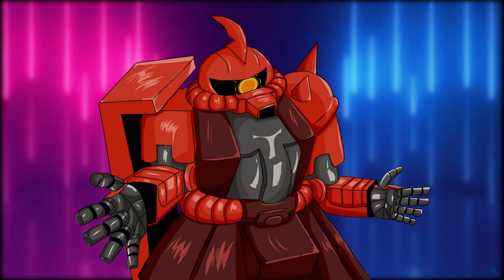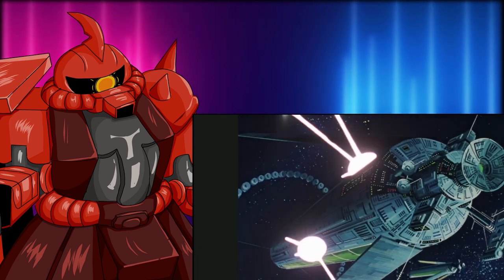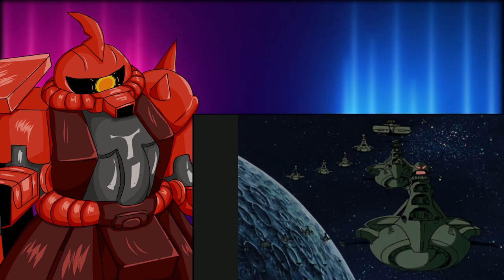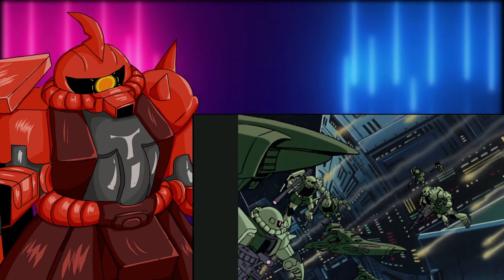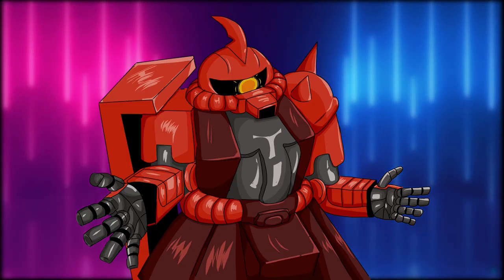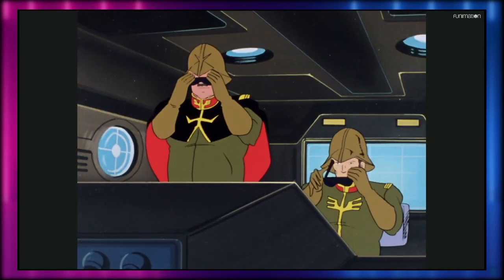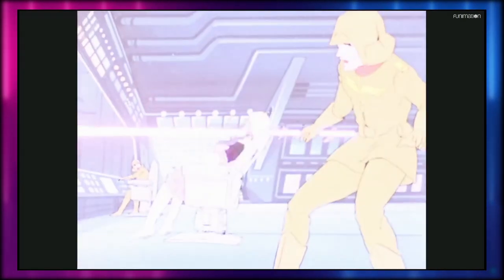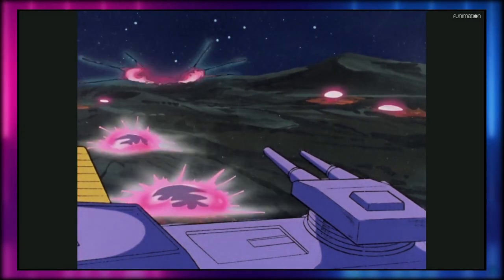Gundam Hathaway Explained (UC Timeline Explained)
Gundamevolution Gundamwing Gundam GundamHathaway To help you understand Gundam Hathaway I will explain the UC timeline and all events that led up to Hathaway's Flash.